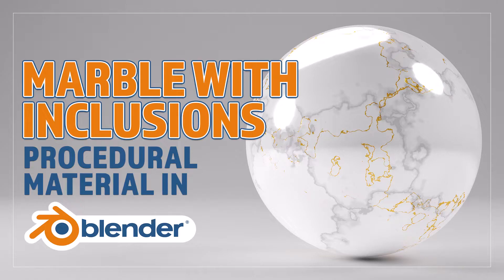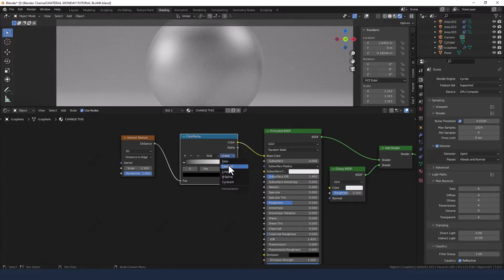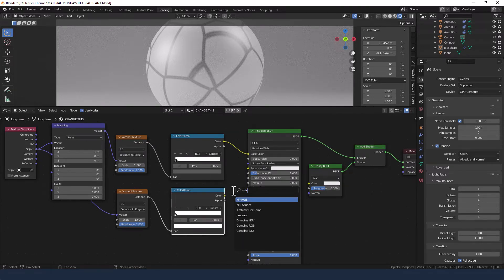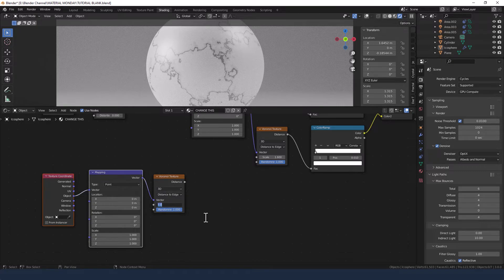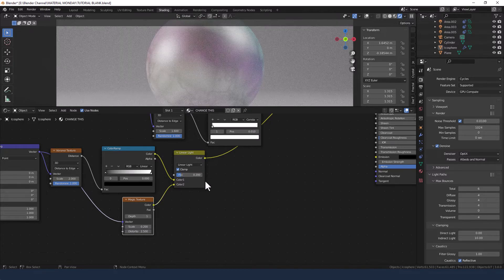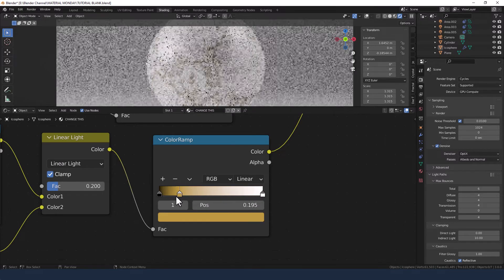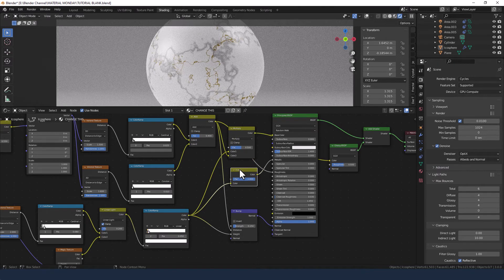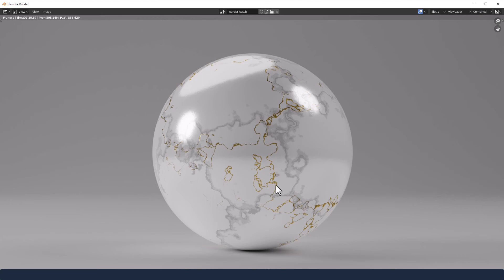CREATE A PROCEDURAL MARBLE WITH INCLUSIONS MATERIAL FOR BLENDER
Learn how to make a marble with inclusions procedural material in Blender.